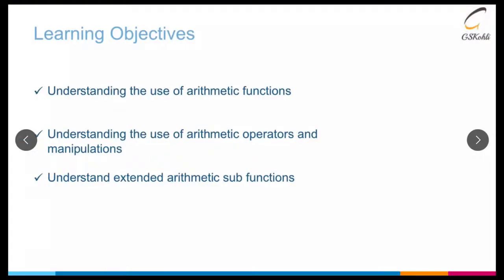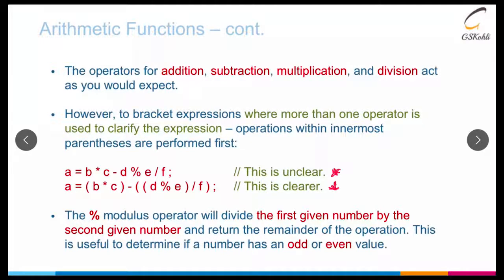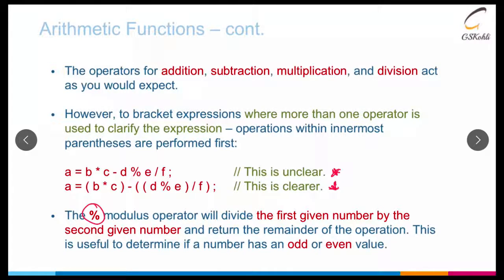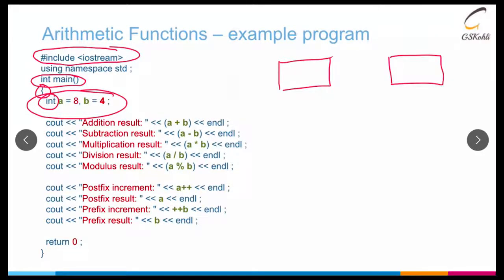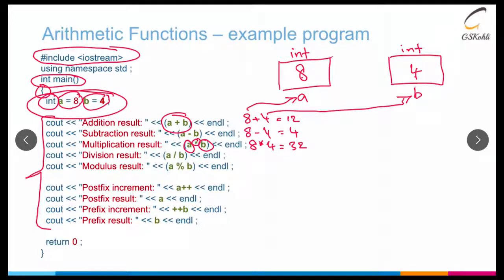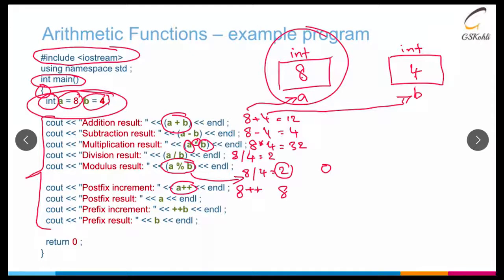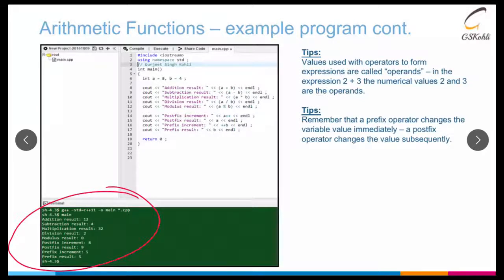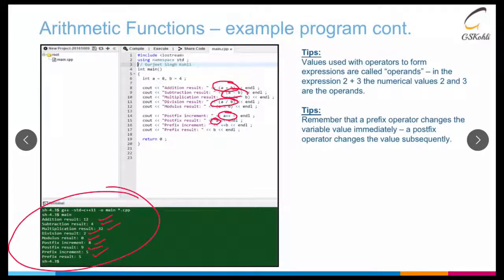C++ - Session 03 - Doing Arithmetic Functions